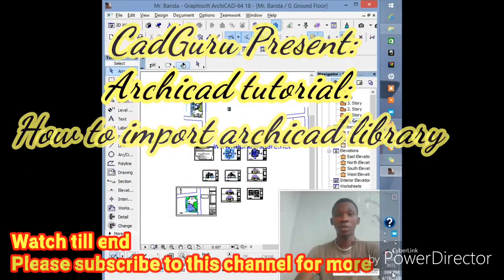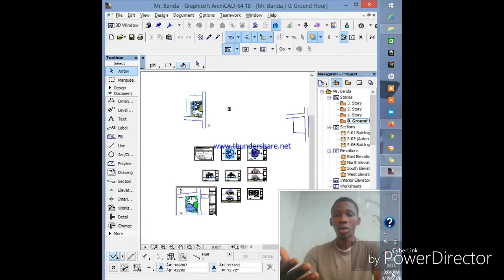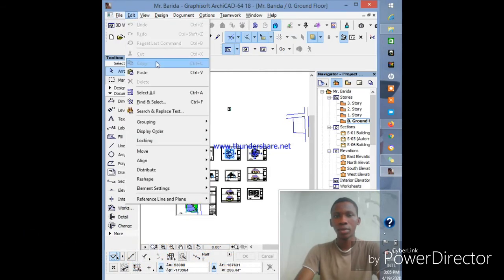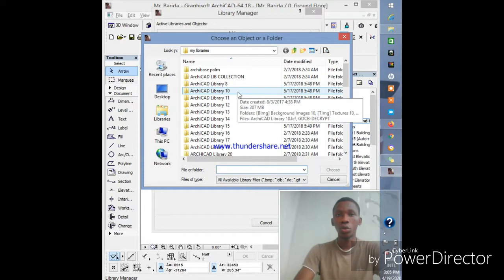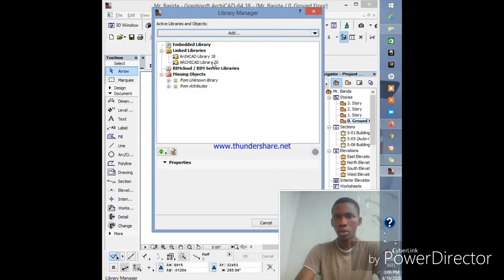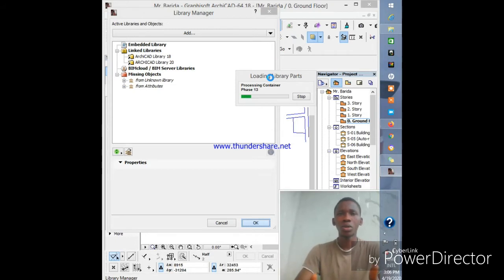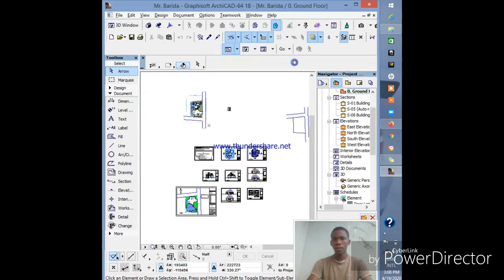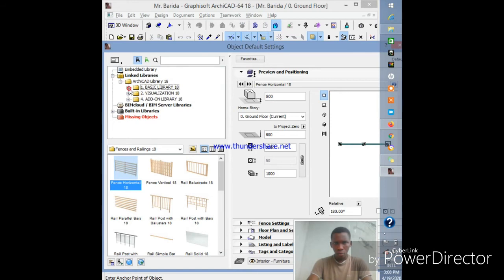Archicad- How to import archicad library 2020 HD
This video how to import archicad libraries will teach you step by step, method on how to import libraries and work with them.

Click here to check out this amazing tool i work with